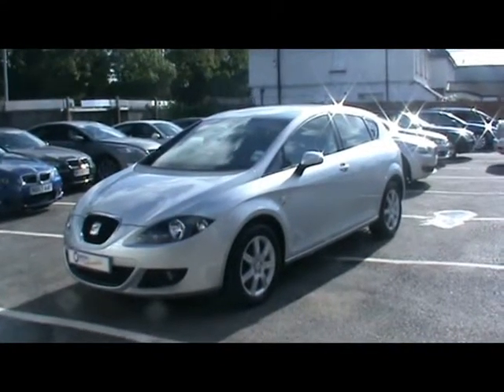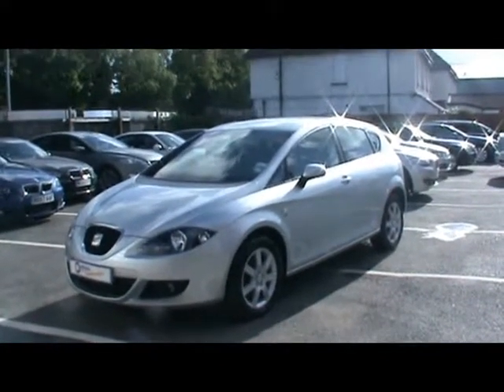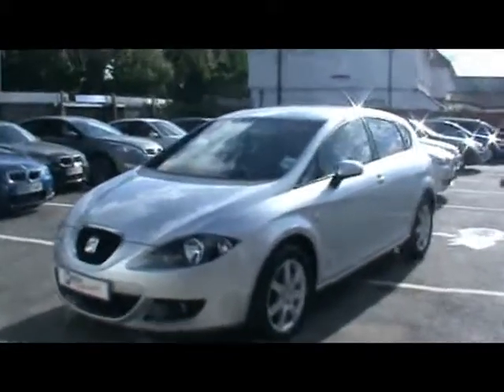Seat Leon For Sale In Portsmouth.mpg